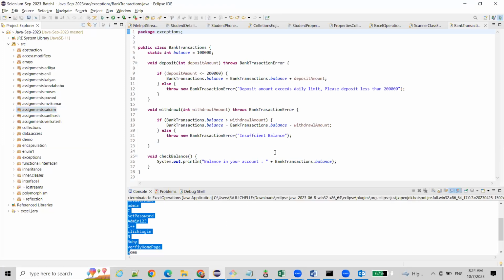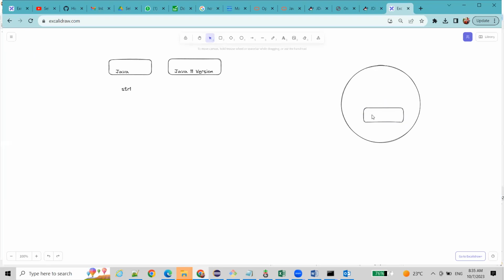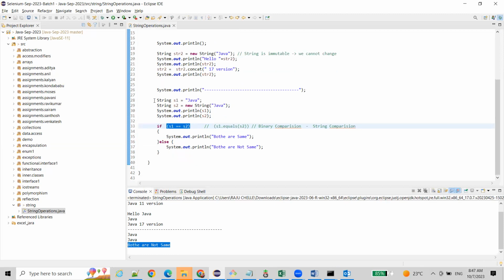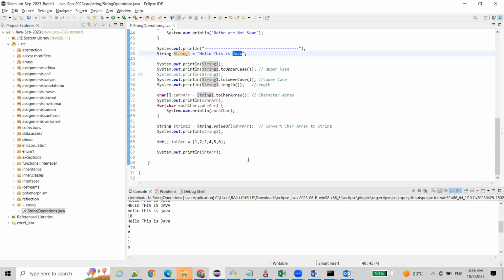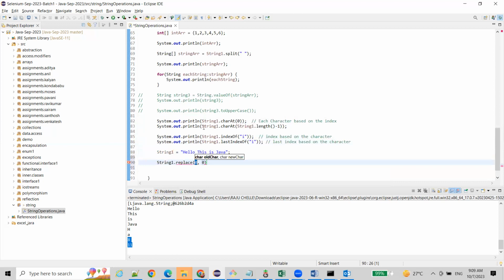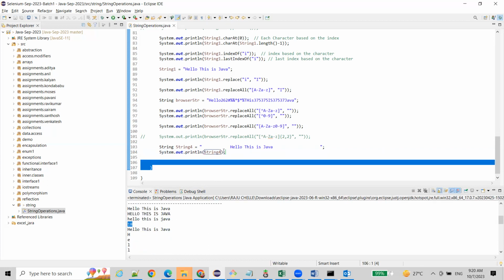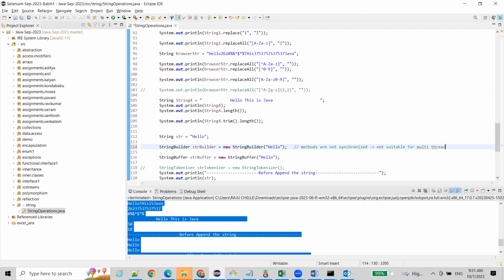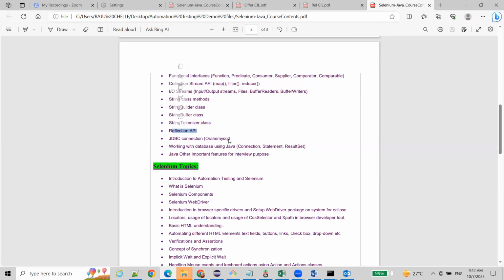Selenium-Java-Day22 (String Class methods, SringBuilder, StringBuffer, StringTokenizer)